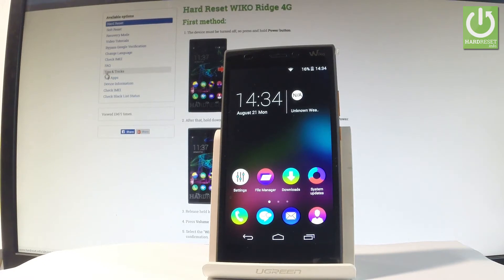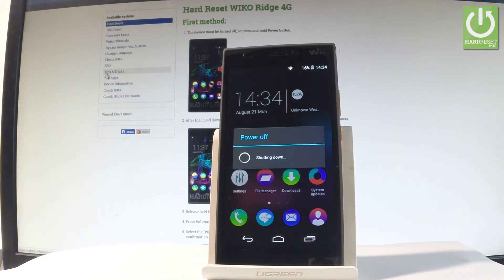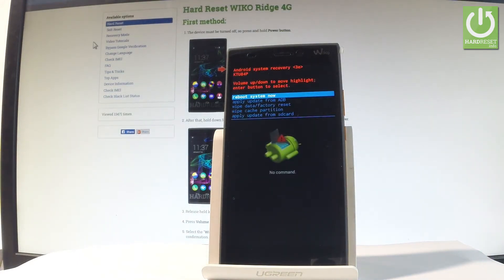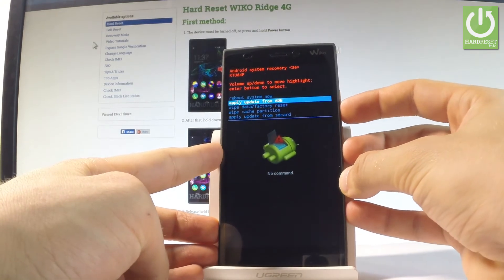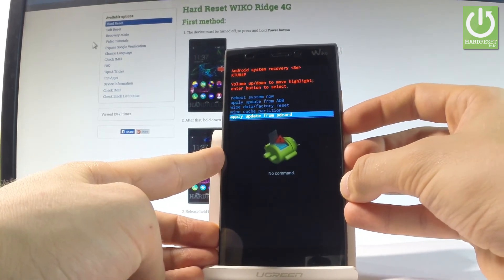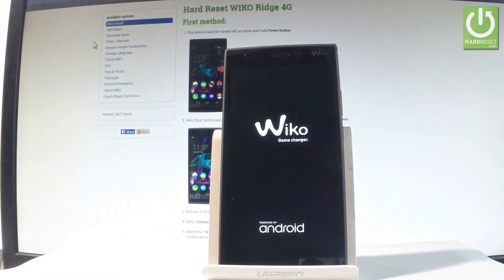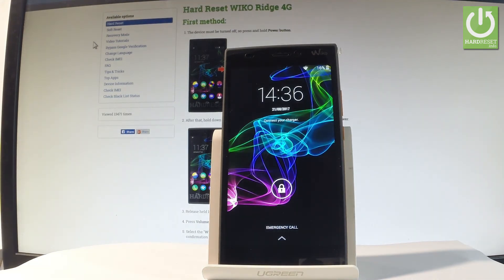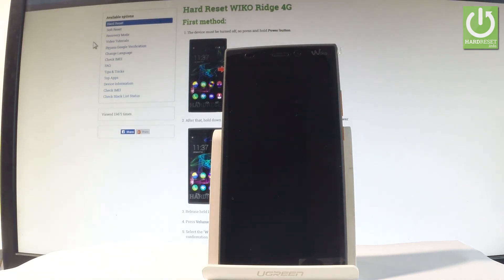Recovery Mode in WIKO Ridge 4G - Enter / Quit Recovery Mode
How to enter recovery mode in WIKO Ridge 4G? How to quit recovery mode in WIKO Ridge 4G? How to open recovery mode in WIKO Ridge 4G? How to boot into recovery mode in WIKO Ridge 4G?

Use the combination of keys in order to open recovery mode. You can navigate here by using the Volume buttons and confirm options by pressing the Power key. From Recovery Mode you can accomplish a lot of intresting operations such as update from SD Card, wipe data / factory reset, wipe cache partition, back up data.